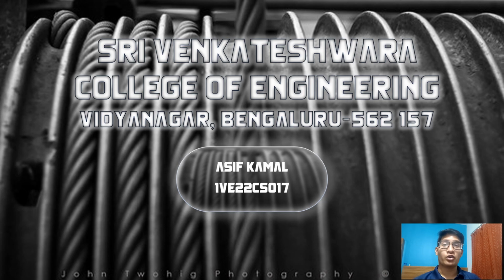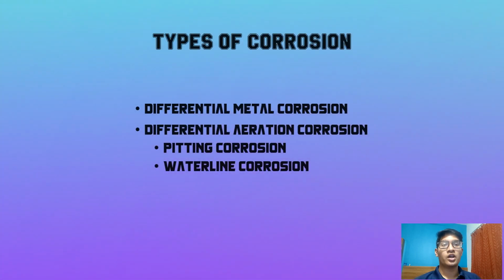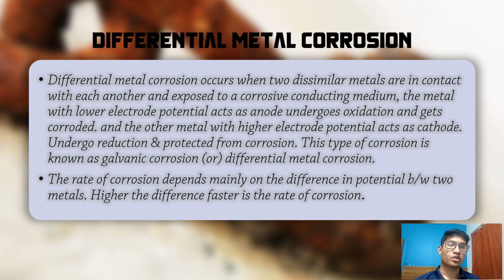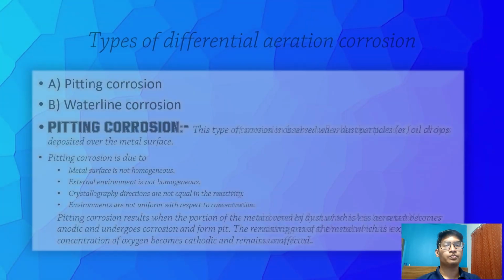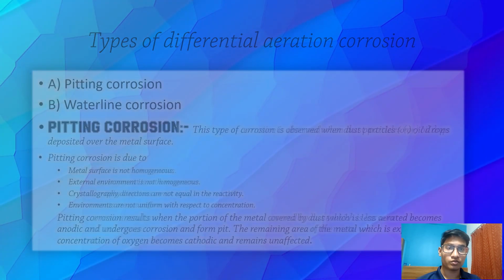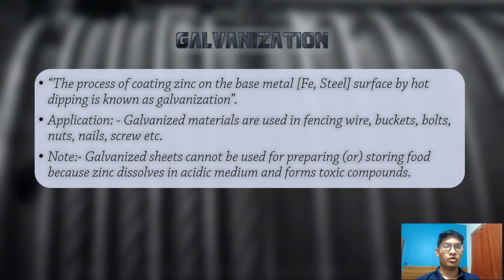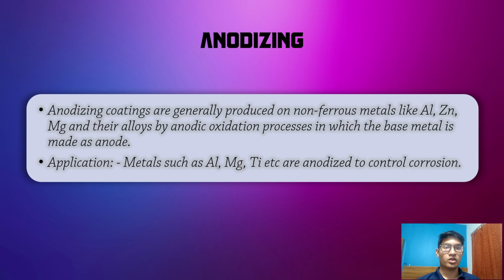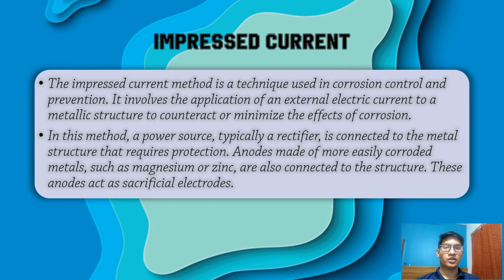CORROSION AND PREVENTION | Types Of Corrosion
This video is about different types of corrosion and prevention from corrosion.